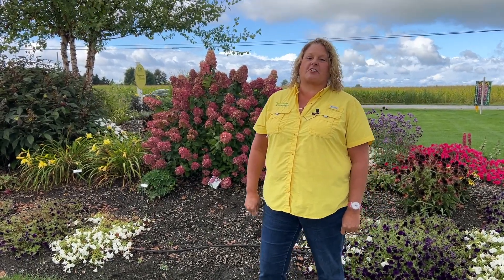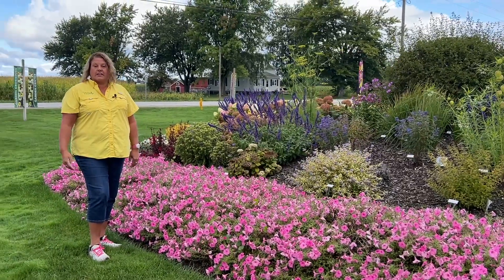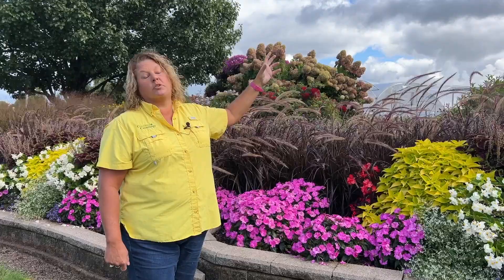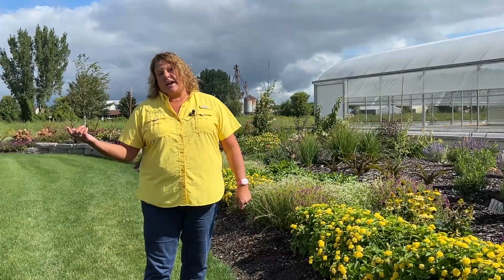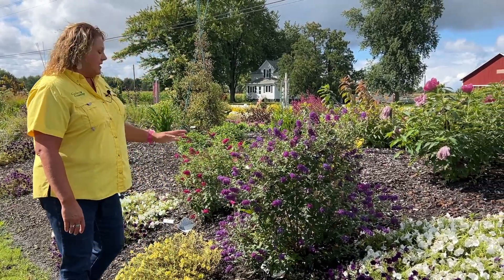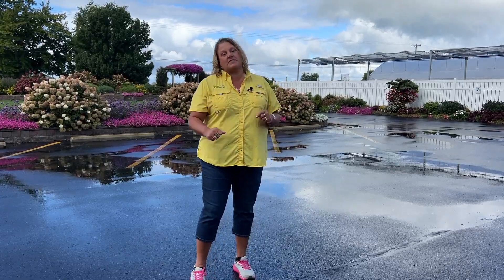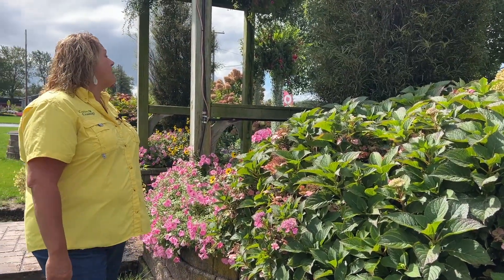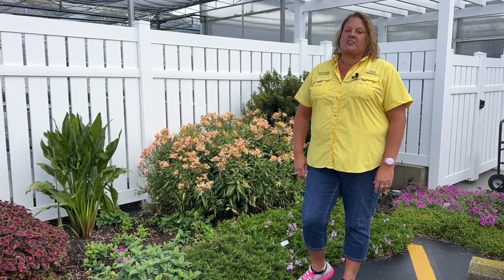Proven Winners Signature Garden Tour September 2023 - Watch Out for the Rain!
What a crazy day it was when we recorded this video! The Michigan weather kept changing on us! You will have to watch to see what happened... I hope you enjoy this video.